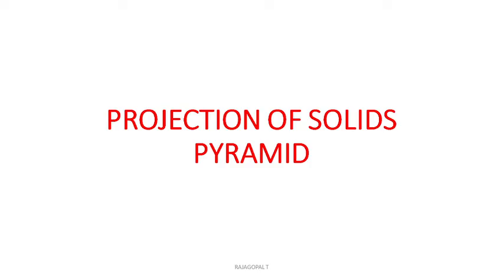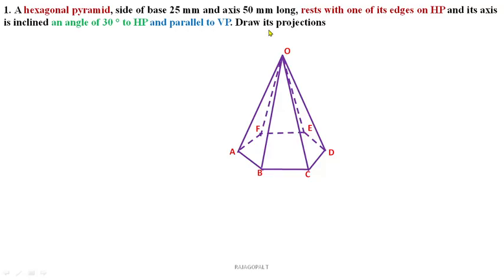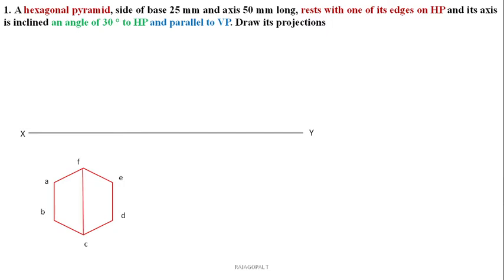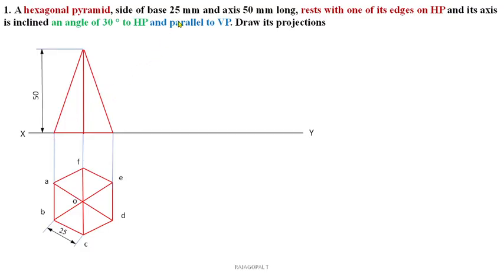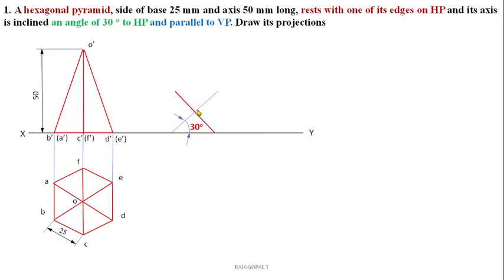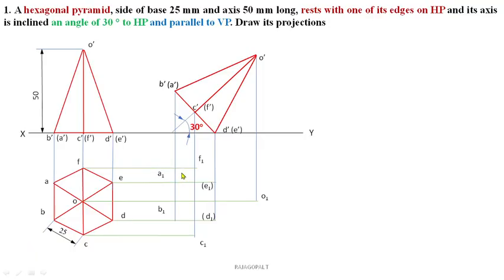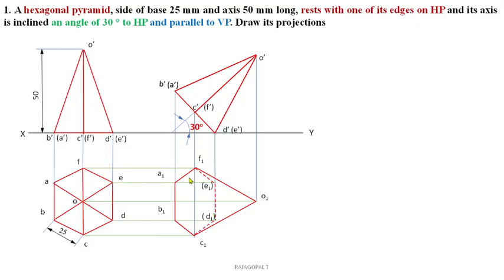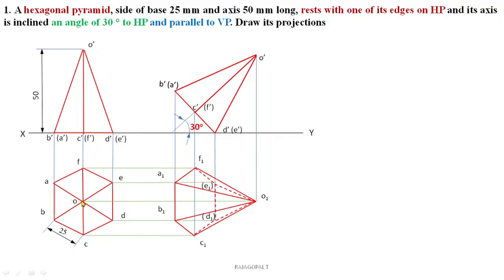Projection of Solids Hexagonal pyramid | Axis Inclined to HP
Projection of Solid hexagonal pyramid, side of base 25 mm and axis 50 mm long, rests with one of its edges on HP and its axis is inclined an angle of 30 ° to HP and parallel to VP. Draw its projections

2. A hexagonal pyramid, side of base 26 mm and 70 mm height rests on HP on one of its base edges such that triangular face containing the resting edge is perpendicular to both HP and VP. Draw its projections

1. A hexagonal prism, side of base 25 mm and axis 50 mm long rests with one of its base corners on HP such that its base makes an angle of 60° to  HP and its axis is parallel to VP. Draw its projections.

2. A hexagonal prism, side of base 25 mm and axis 60 mm long rests with one of its rectangular faces on HP such that its axis is inclined at 45° to VP. Draw its projections.

1. A pentagonal prism, side of base 25 mm and side 50 mm long, rests with one of its edges on HP such that the base containing that edge makes an angle of 30 ° to HP and its axis is parallel to VP. Draw its projections.

2. A pentagonal prism of base side 30 mm and axis length 60 mm rests on HP on one of the base corners with the base edges containing it being equally inclined to HP. The axis is inclined at 45° to HP and parallel to VP. Draw the projections of the prism

3. A pentagonal prism of base side 30 mm and 65 mm long lying on one of its  longer edges on HP with one rectangular face perpendicular to HP such that axis makes 60° with VP. Draw the projections of the prism